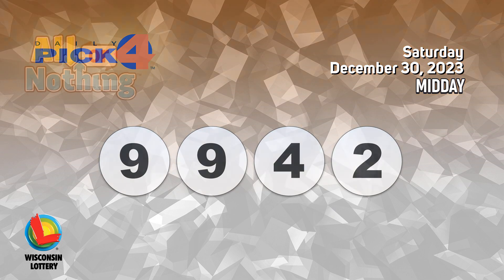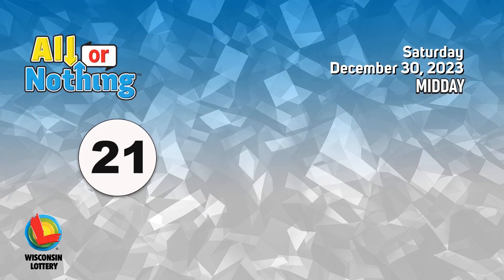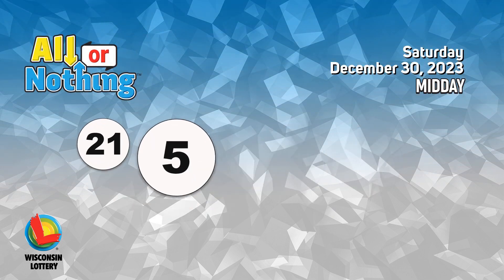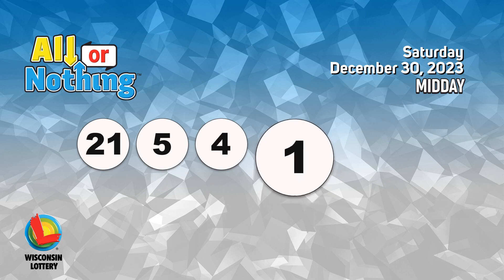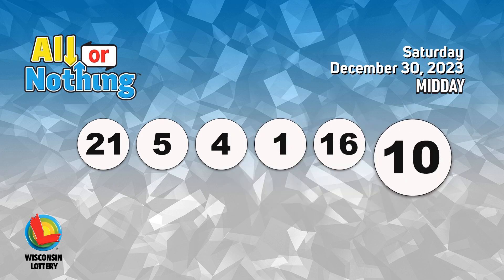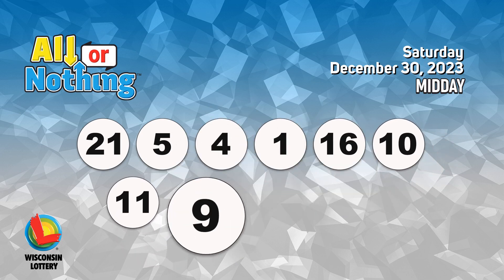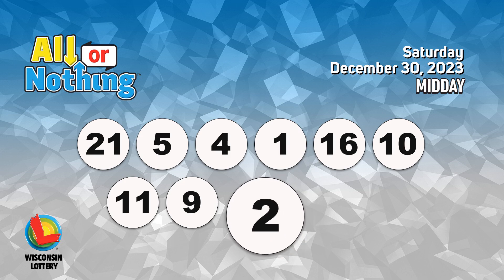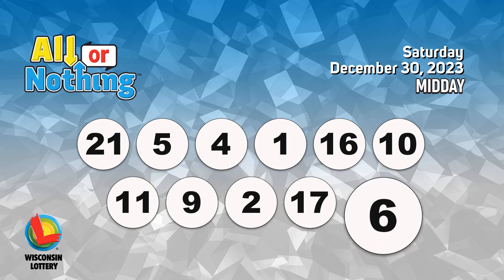Wisconsin Lottery Midday Draw 12/30/2023